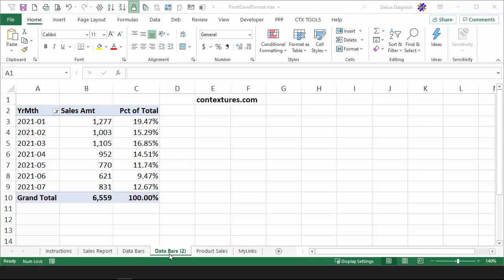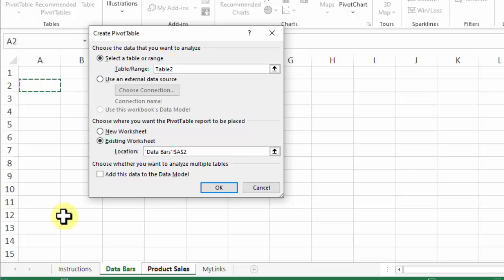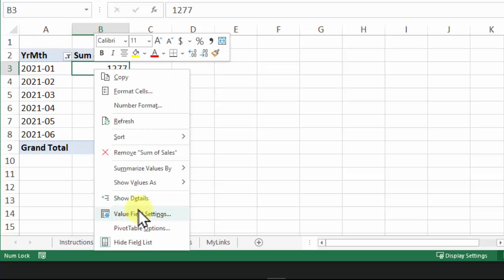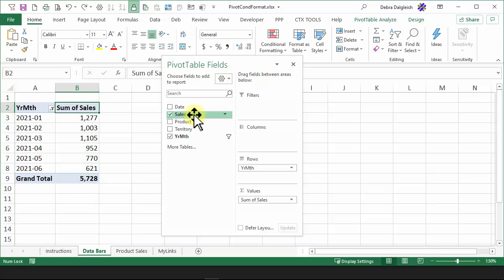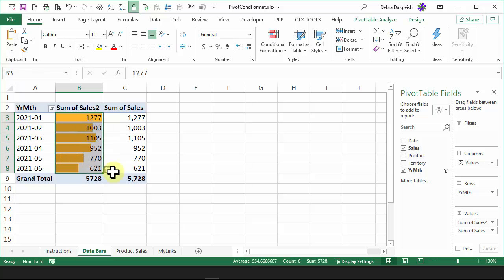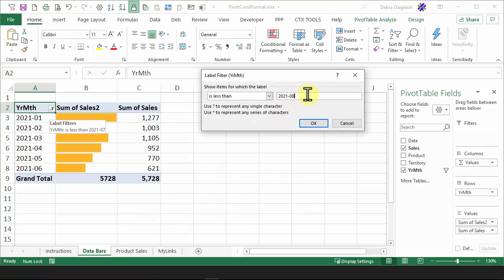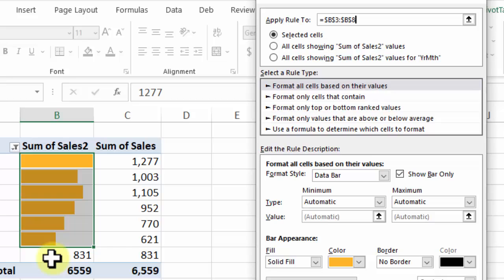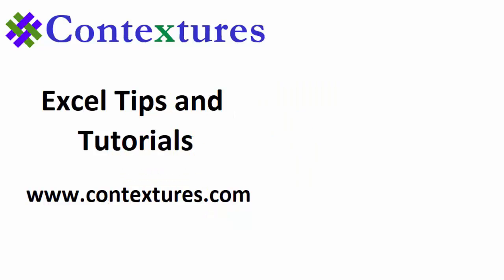Show Data Bars in Excel Pivot Table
Most pivot tables show numbers, so you can see a detailed summary of the source data.

To add a visual element to the pivot table, add data bars that are similar to a bar chart.

This works well in a simple pivot table, with only one or two columns of data.

This video shows how to create a pivot table and add data bars.

Then, to prevent problems, change the conditional formatting settings. Be sure the data bars will show correctly if more data is added to the pivot table.

To get the Excel workbook, with the Pivot Table Conditional Formatting example, go to this page on my Contextures site:

0:00 Introduction
0:12 Create a Pivot Table
0:47 Add Fields
1:00 Filter and Format
1:37 Add Data Bars
2:27 Format the Data Bars
3:02 Data Bar Problem
4:30 Get the Workbook